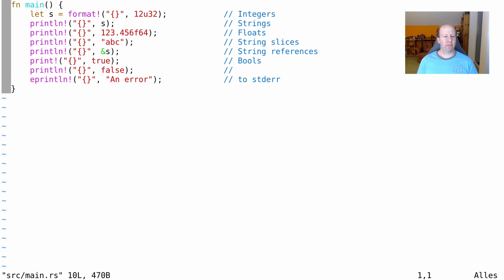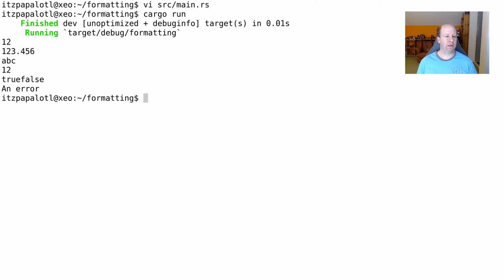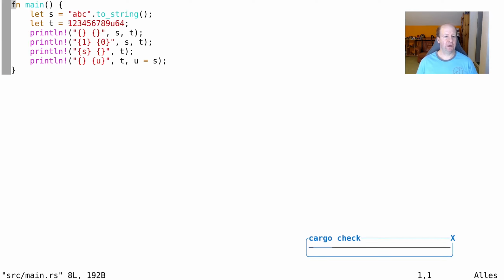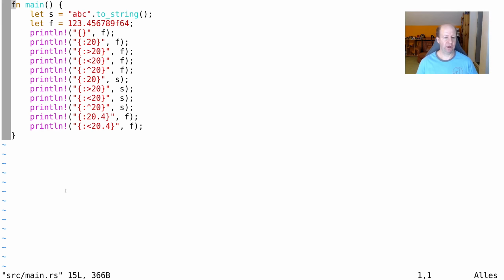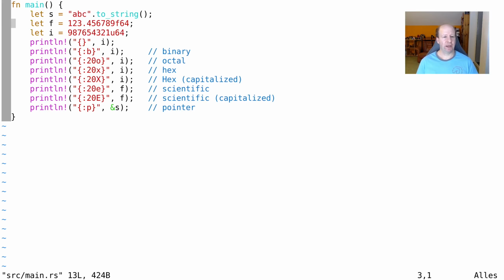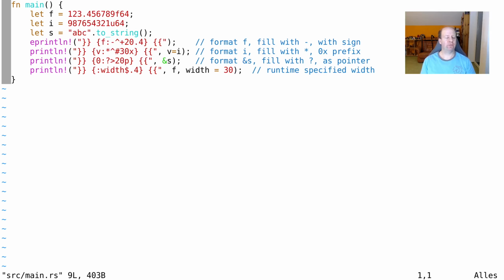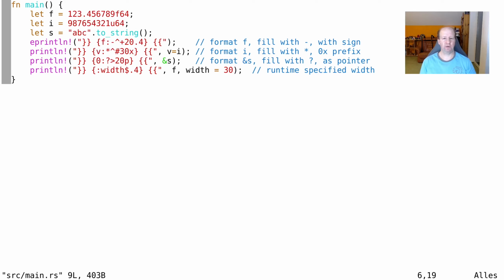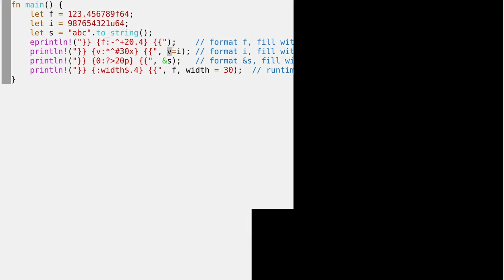12. Formatting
In this video I show you the facilities for string formatting in Rust. The most important difference to C++ is that there is compiler support for syntax checking of format strings and for type checking for arguments.